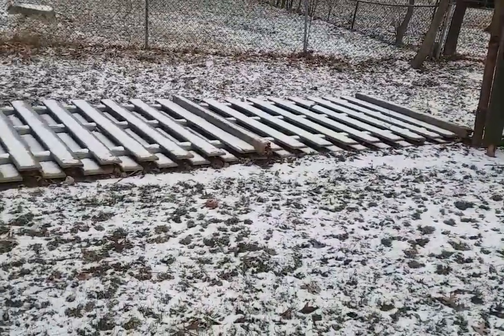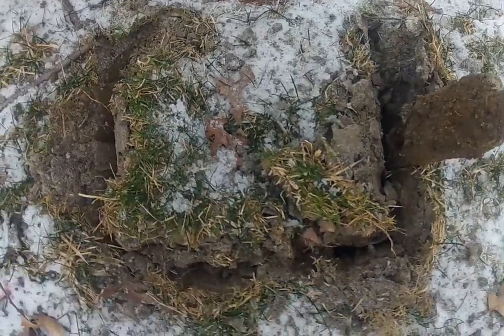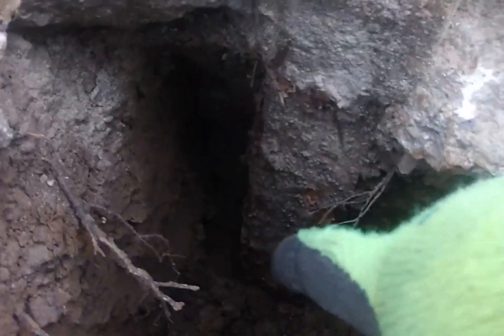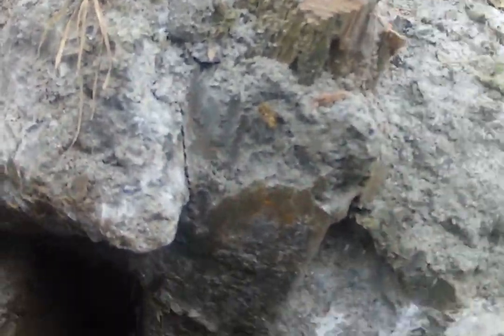Shadow-Box Post Replacement - Strongsville, OH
Cold one, in Strongsville, OH. Three shadow-box line posts. Six subs up to this point. pretty famous.